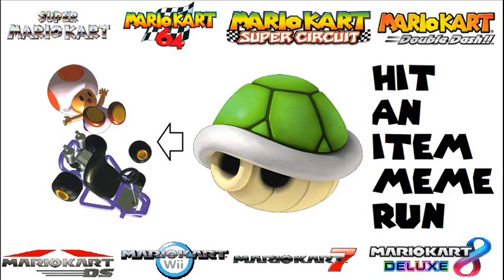Introduction to Hit An Item, a meme speedrun catagory.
I'm going to introduce you to Hit An Item, an meme catagory that can be done in Mario Kart. All you need to do in the run is to get an item and to make it hit you.

Rules of the speedrun:
1: The item can come from a CPU or yourself, however, the strat is to use it yourself.
2: The time starts from the monent that the race starts until the frame where you got hit.
3: Your final time is rounded to a tenth as it is normally impossible to exactly say what time you got hit (like 9.345 seconds = 9.3 seconds). This might change to an hundredth (9.345 = 9.35).

Item strats:
SMK: Haven't played enough for optimal item, but Feather/Mushroom/Star=Restart
MK64: Green Shell/Banana/FIB=Optimal|Triple Green/Banana Bunch=Maybe|Everything else=Restart
MKSC: Green Shell/Banana=Optimal|Triple Green=Maybe|Everything Else=Restart
MKDD: Need to look into it more, but Green Shell/Banana/Fireballs/Bowser Shell/FIB=Optimal, Bob-Omb=Maybe and Mushroom/Triple Mushrooms/Golden Mushroom/Star=Restart
MKDS: Green Shell/Banana/FIB=Optimal|Triple Green/Bob-Omb=Maybe|Everything Else=Restart

Not going to do the other 3, as Green Shells/Bananas/Bob-Ombs are normally the way to go doing this.

Game Limits:
SMK: On proper SNES/Super Famicom, Must be done live/Mini-SNES: Can be done on Save State replays (but not done with the help of Save States)
MK64: Must be done live, no replay mode
MKSC: Both Mario GP/Quick Run can be done by replay
MKDD: Must be done live, replay doesn't show time
MKDS: Grand Prix can be done by replay/VS Must be done live, no replay mode
MKWii, MK7 and MK8: Same as MKDD
MK8D: Can be done by screen recording